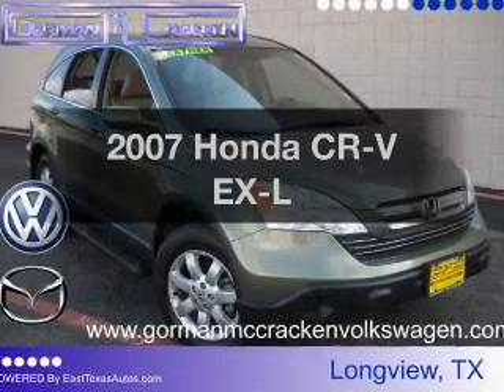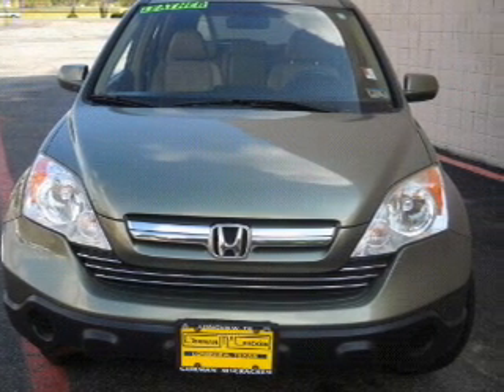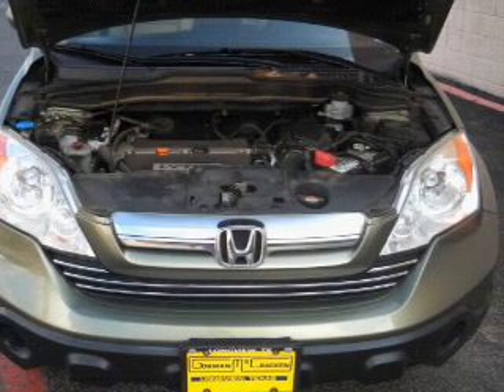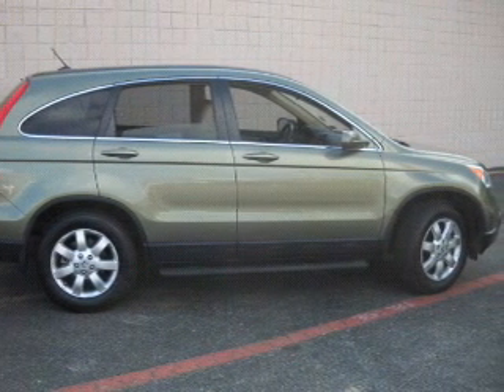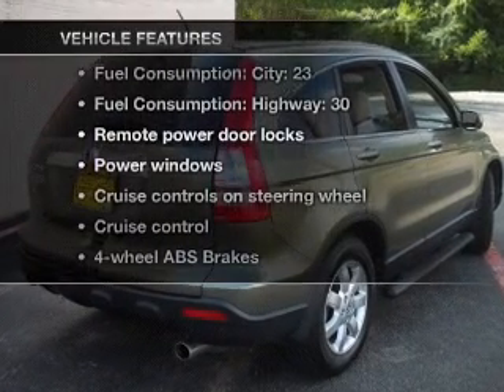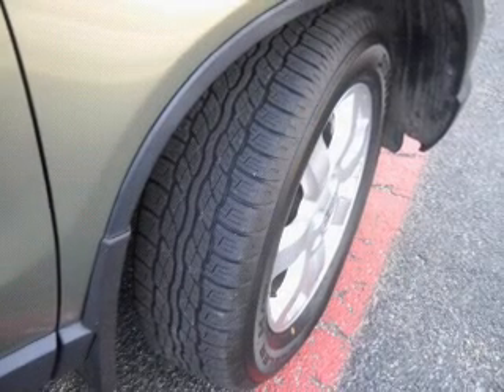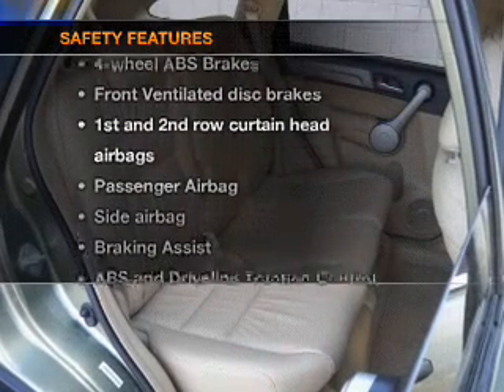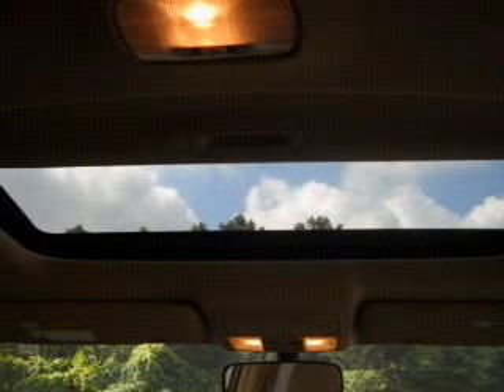2007 Honda CR-V - Longview TX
Year: 2007
Make: Honda
Model: CR-V
Trim: EX-L
Engine: 2.4 liter inline 4 cylinder 16 valve
Transmission: 5-Speed Automatic
Color: Green
Mileage: 52530
Address:
800 East Hwy 31